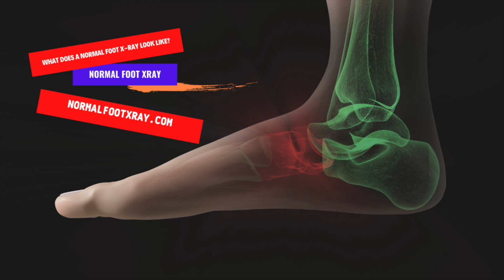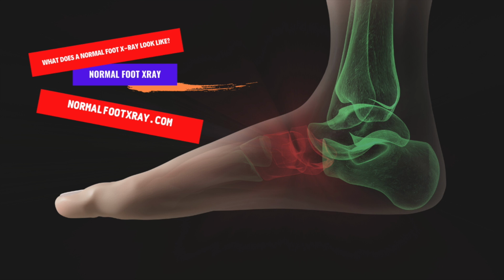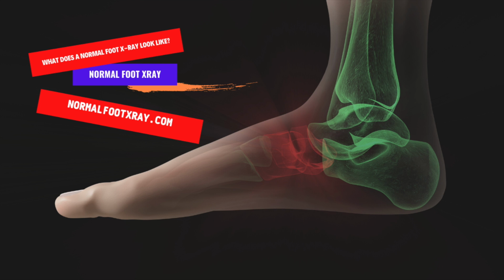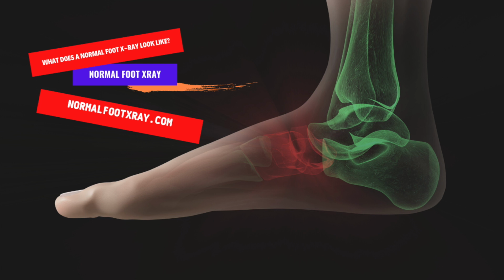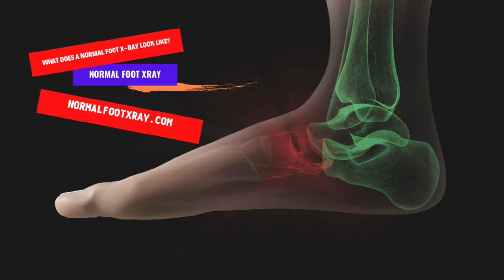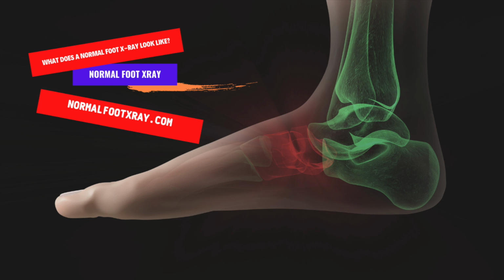27 What Does a Normal Foot X Ray Look Like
✅ What Does a Normal Foot X-Ray Look Like